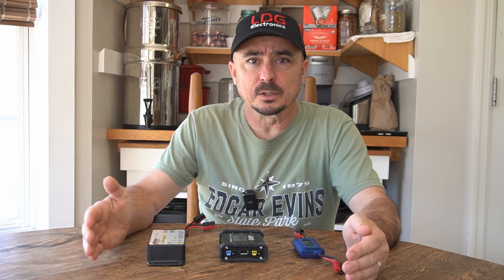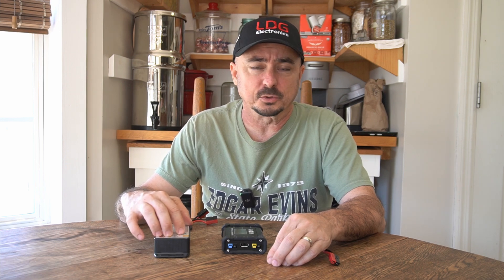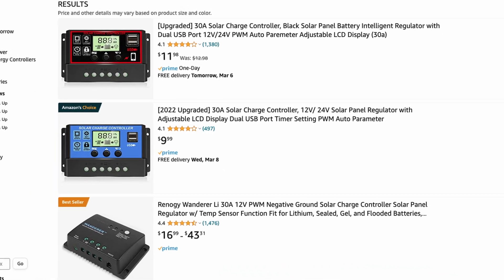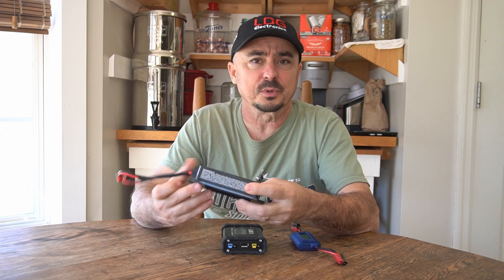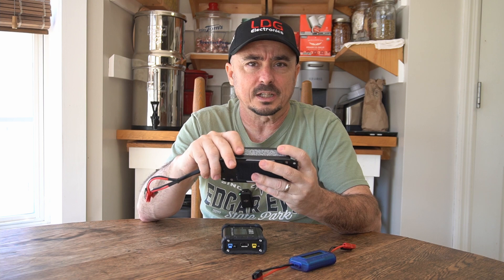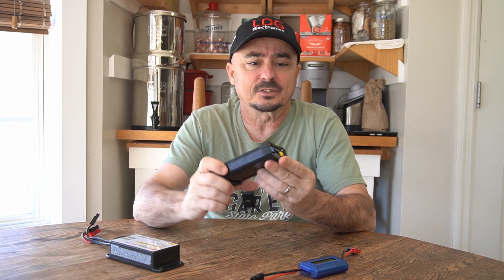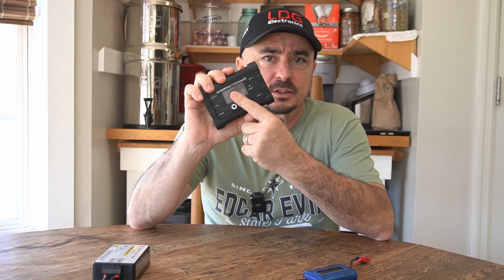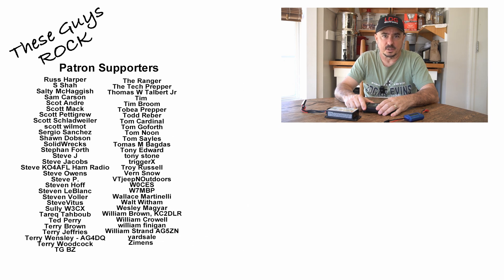The Best Solar Charge Controller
Which is the right solar charge controller for you?
Watts Up Meter
Genasun GV-10
Cheaper Alternatives